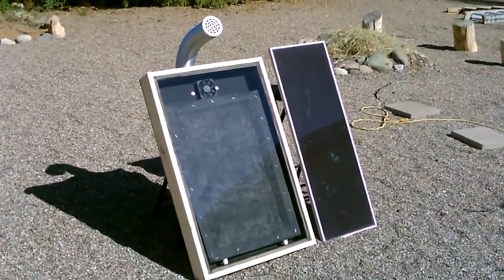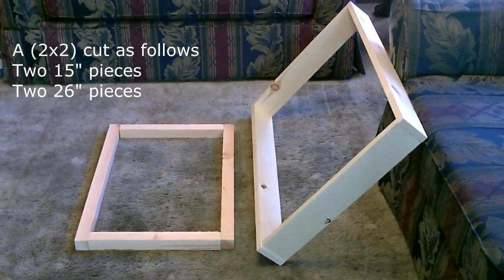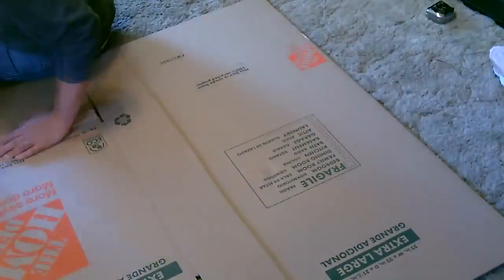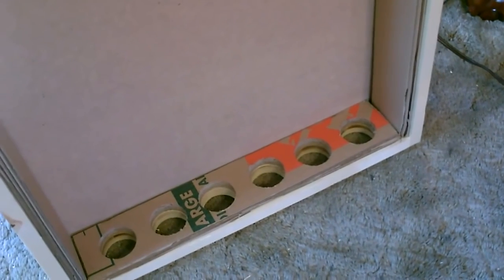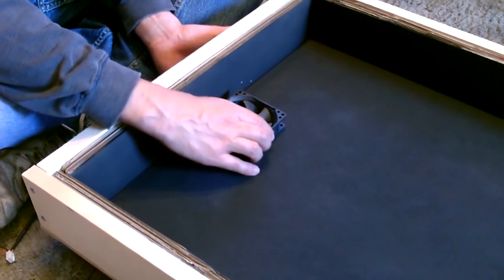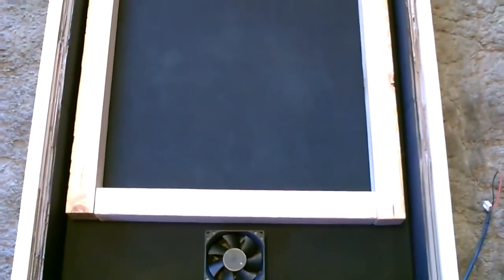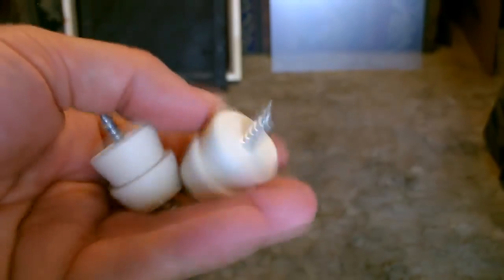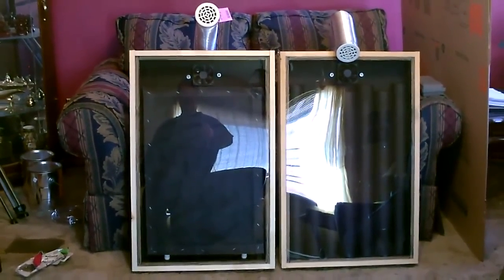Solar Air Heater! - The Screen Absorber Solar Air Heater! - Easy DIY (full instructions)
Homemade Solar Air Heater! - The Screen Absorber Solar Air Heater!. Easy DIY. Produces temps near 140F (with outdoor air in the mid 40's). design of